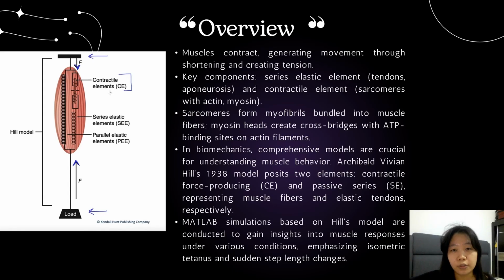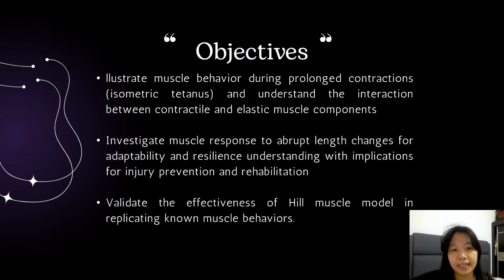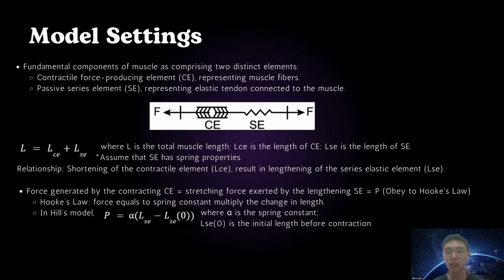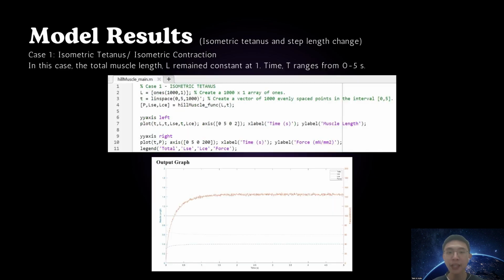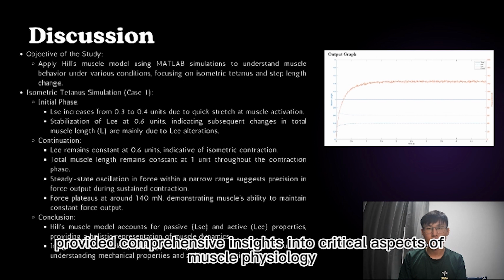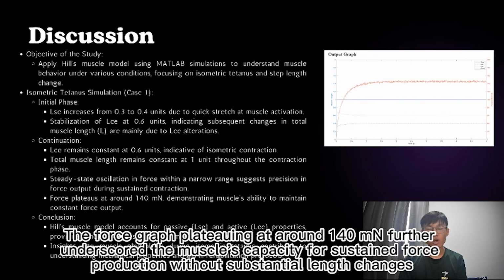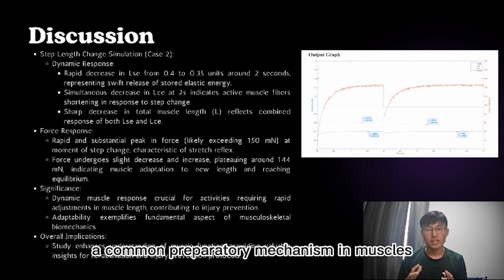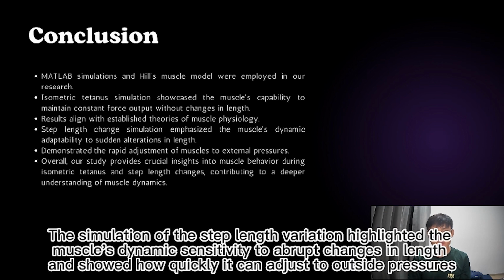KIB4001 Group Assignment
Group members
CHEAH KANG ER   U2003859
DEI YOU SONG       U2003866
LEE TZE YUN          U2003915
OOI HUI LUAN        U2003946
TAN YI XUN            U2003892
TIONG JIA YING    U2004036